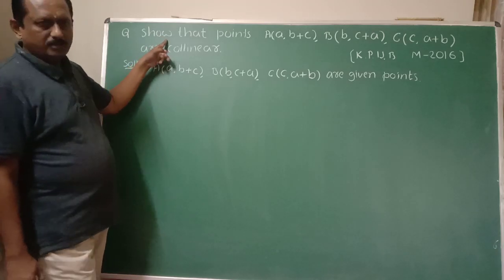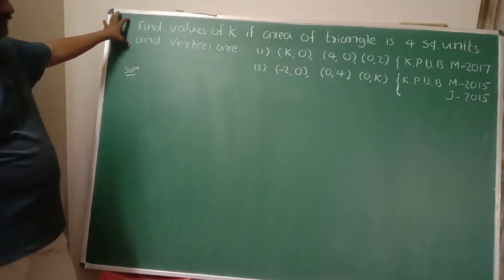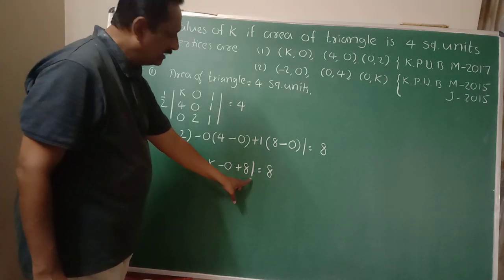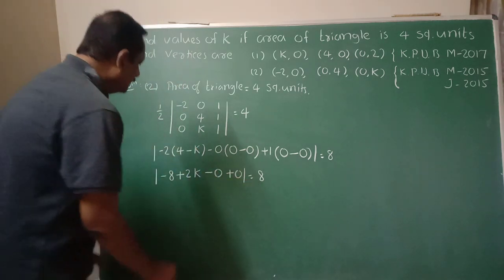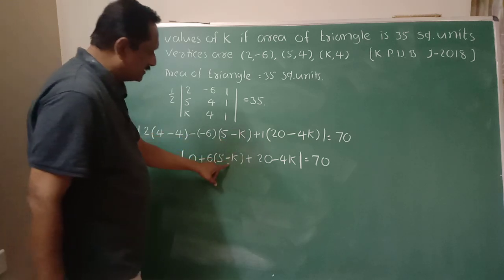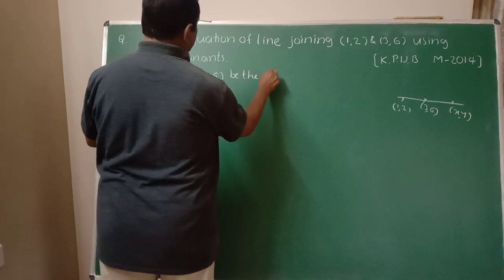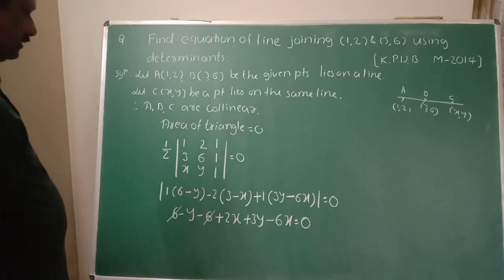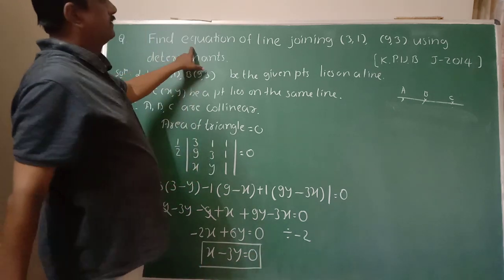Determiinants 15(Theory/ JEE/ CET/ OTHER COMPETATIVE EXAM)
Determiinants15